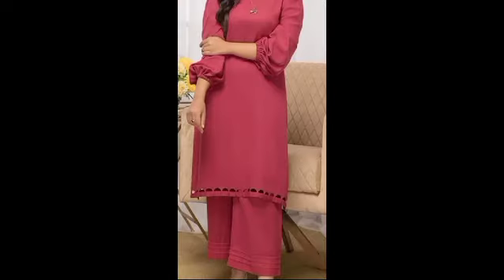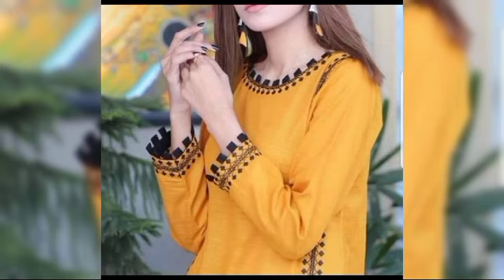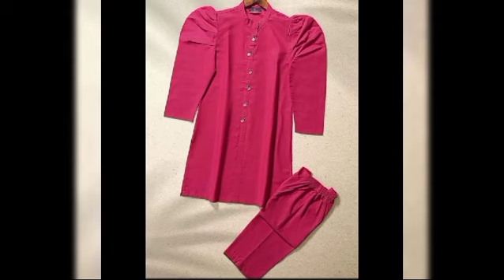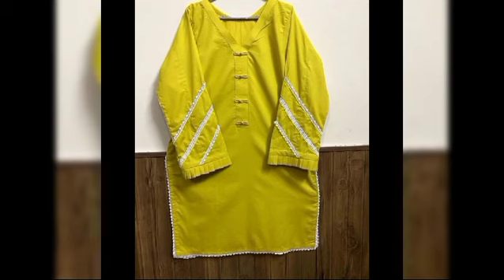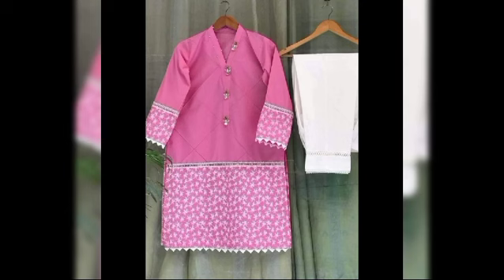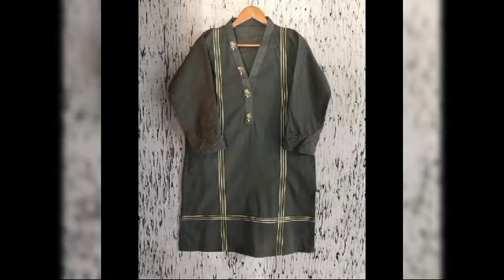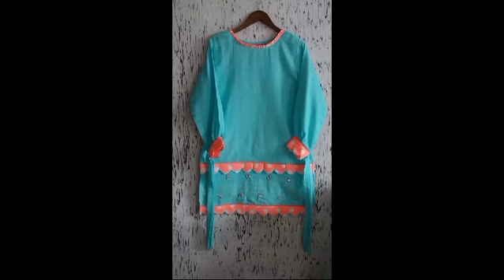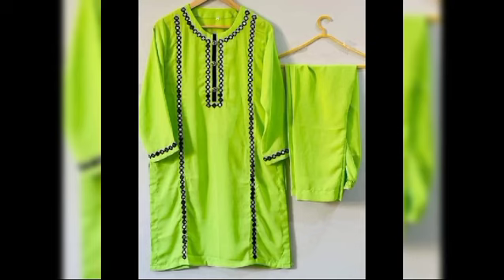Plain Suit Design ||2024|| Plain Kurti design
Plain Suit Design ||2024|| Plain Kurti design||plain suit dressdesign stylishdesign simpledress plaindress trendydressdesigns plain plaindress#